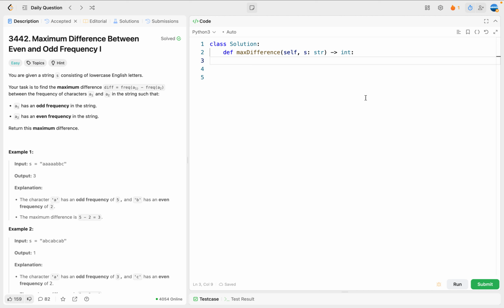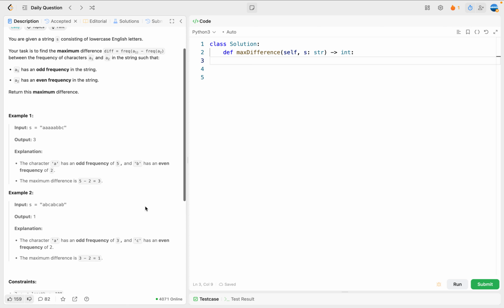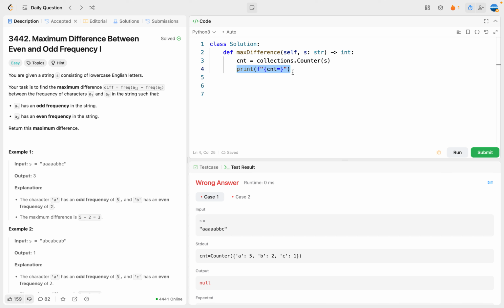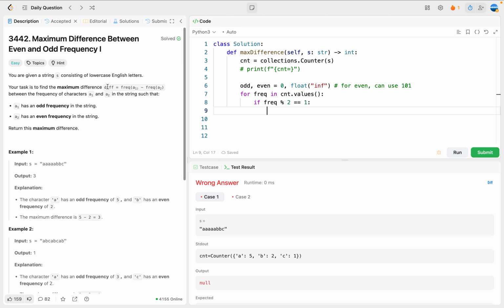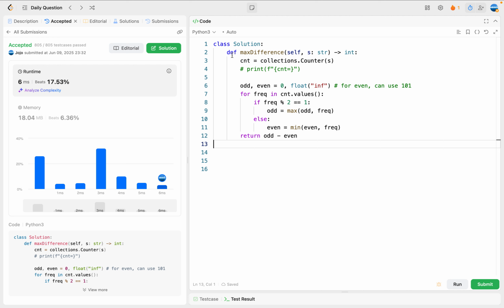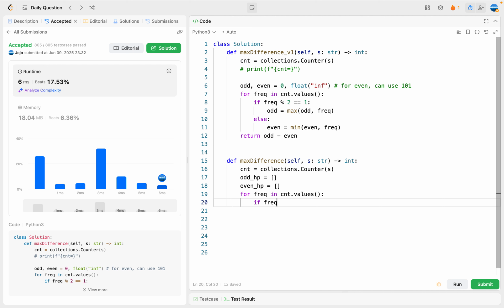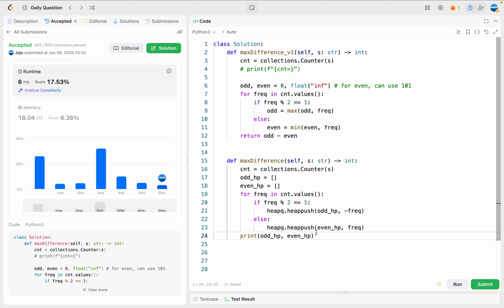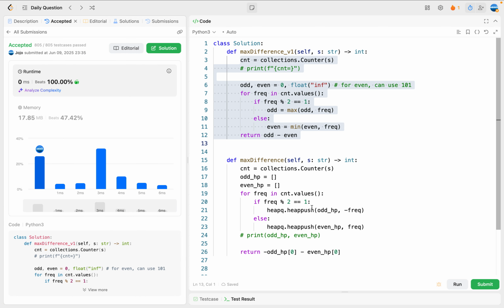leetcode 3442 Maximum Difference Between Even and Odd Frequency I | dict and scan, or hp practice f